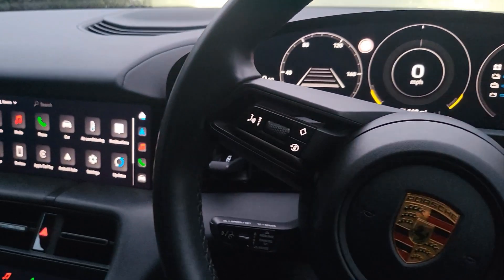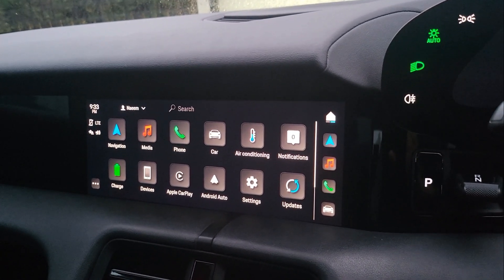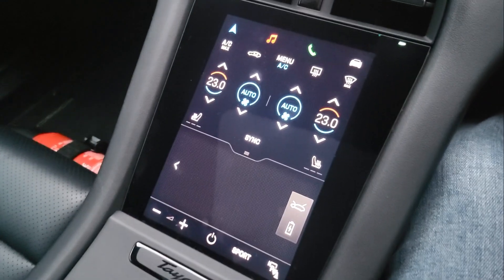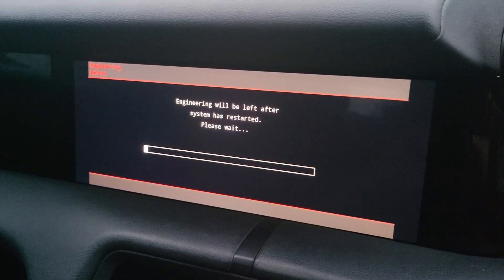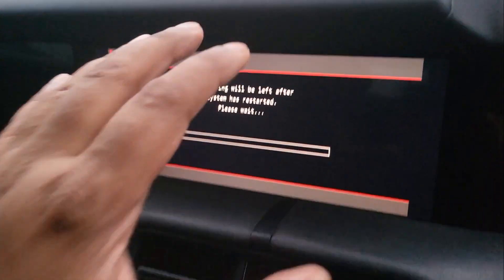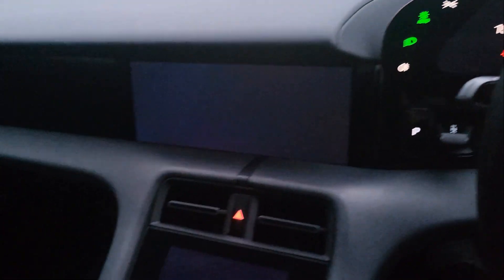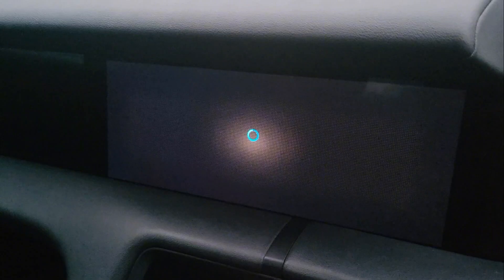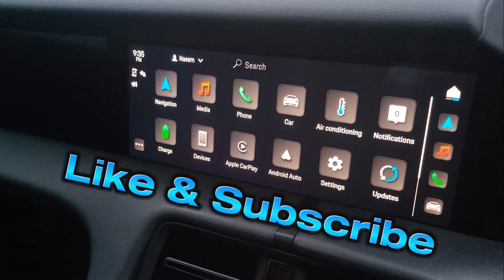Porsche Broken Screen? FIXED!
We explain how you can fix a number of PCM issues such as frozen screen, screen glitches, touch screen problems on the Porsche Taycan

Maintanance Mode